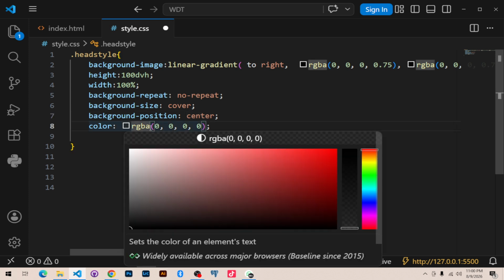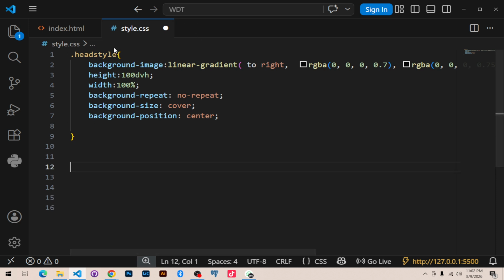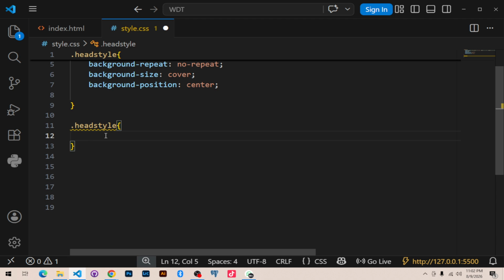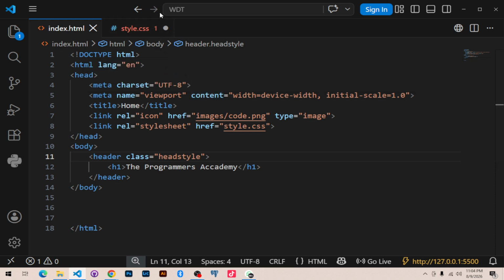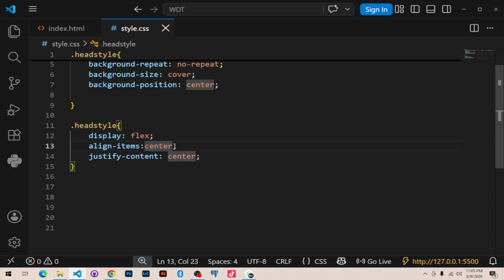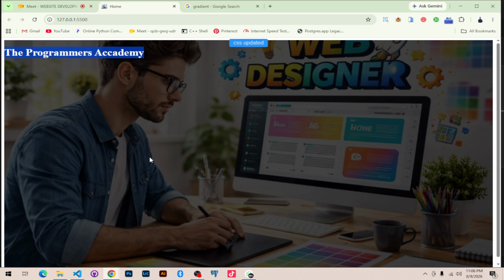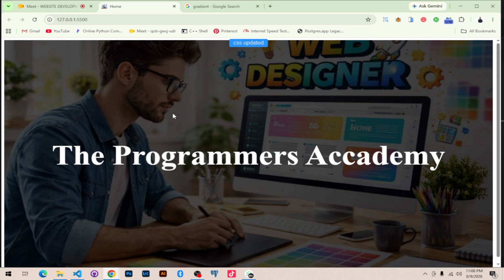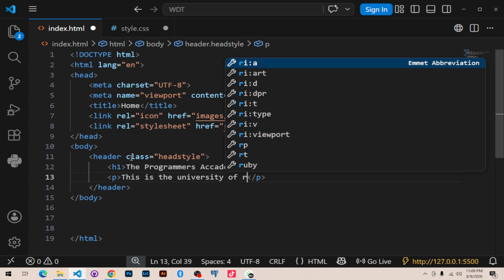LECT 5I | Website development Training mp4